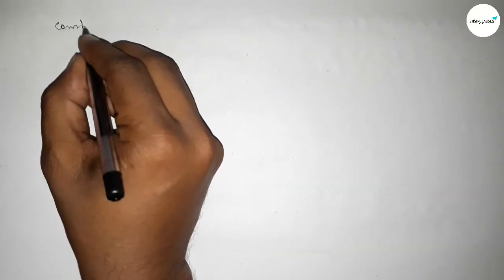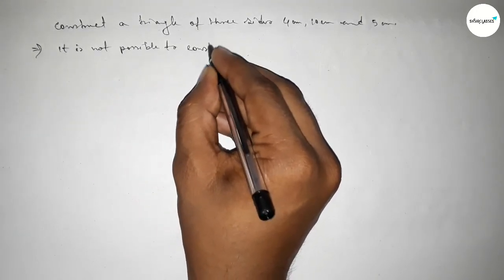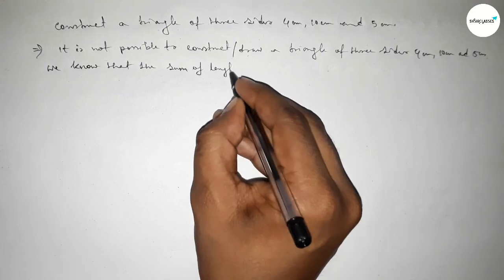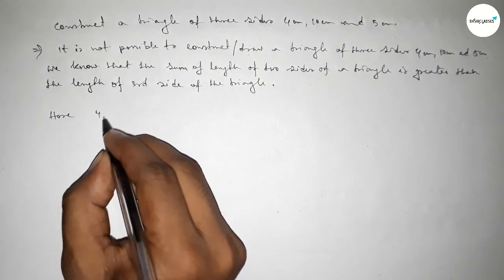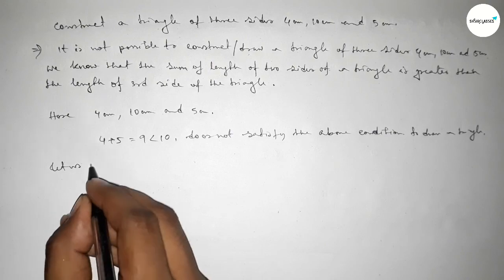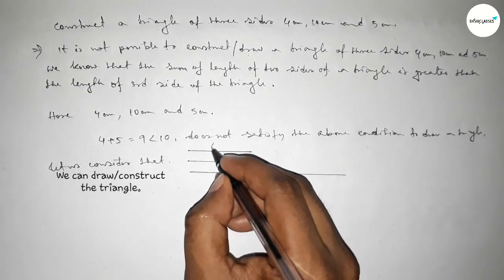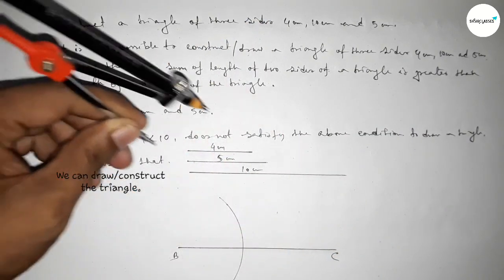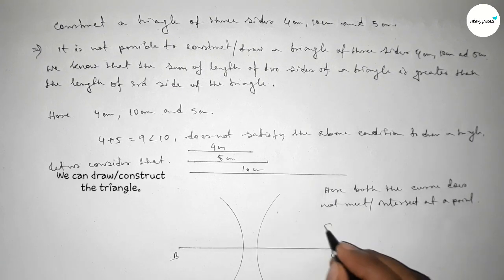How to construct a triangle of three sides 4cm 10cm and 5cm.shsirclasses.